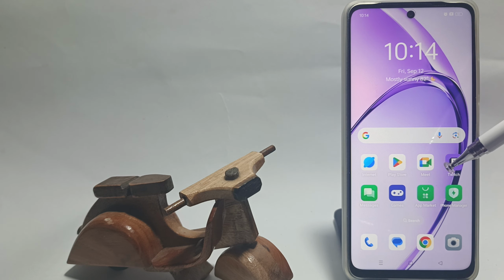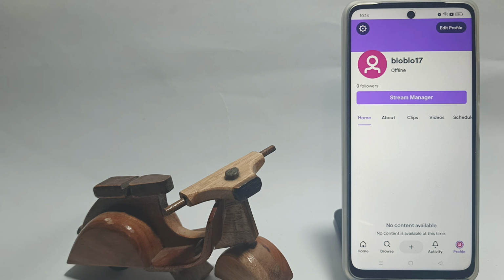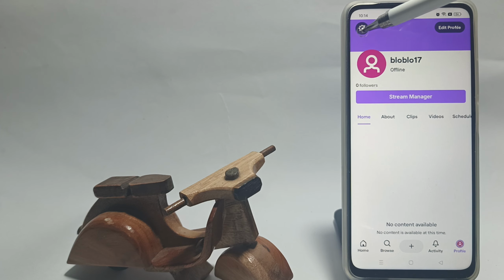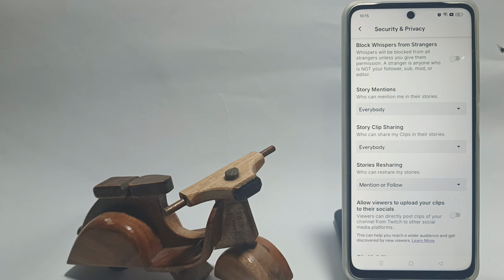How To Turn On Block Whispers From Strangers On Twitch App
This video is relevant:
how to turn on block whispers from strangers
twitch app
how to turn on block whispers from strangers twitch app
activate block whispers from strangers on twitch app
how to enable block whispers from strangers on twitch app
turn on block whispers from strangers on twitch app
enable block whispers from strangers on twitch app
tutorial turn on block whispers from strangers on twitch app
how to turn on block whispers from strangers twitch application